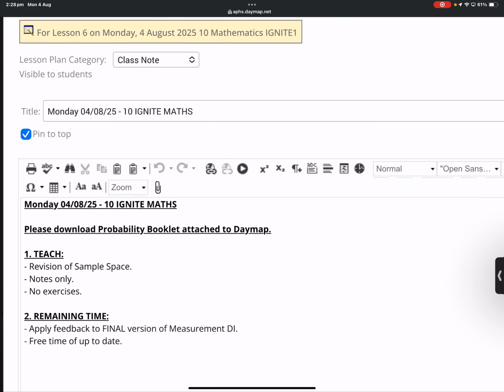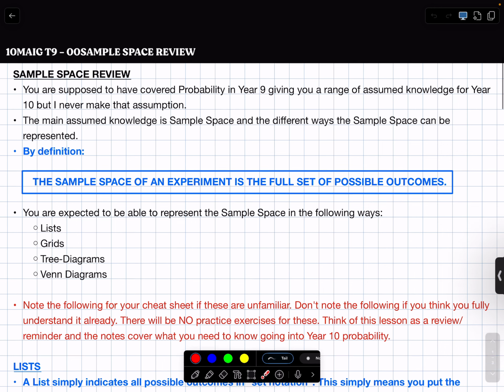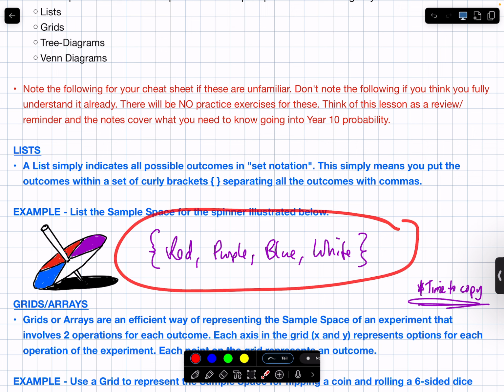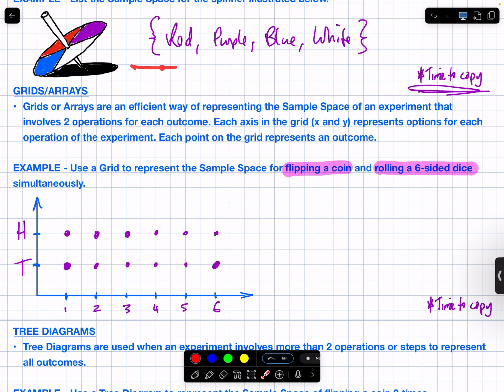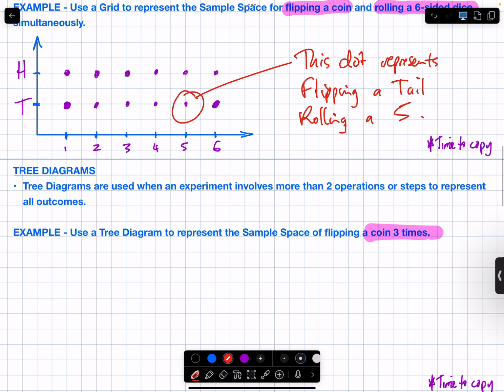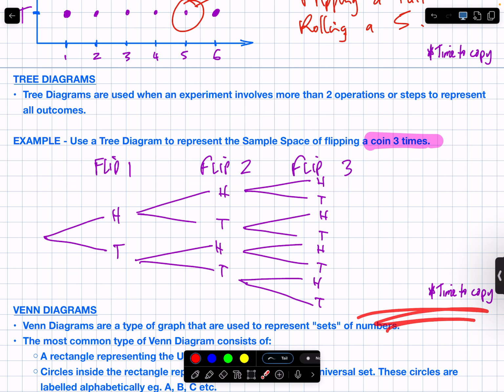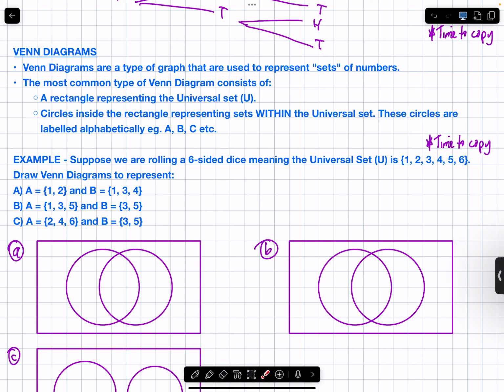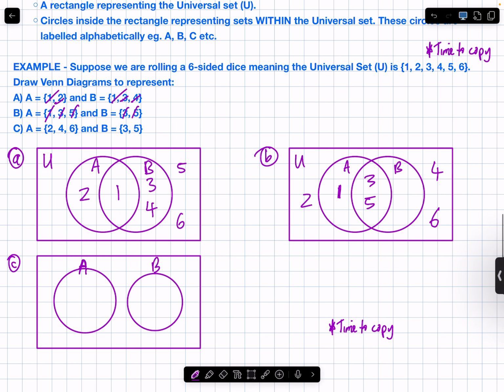10MAIG - Review of Sample Space Representation (2025)